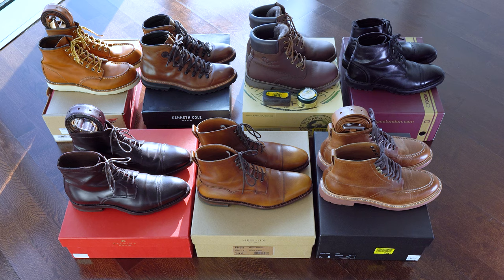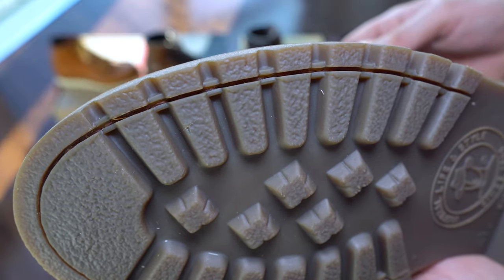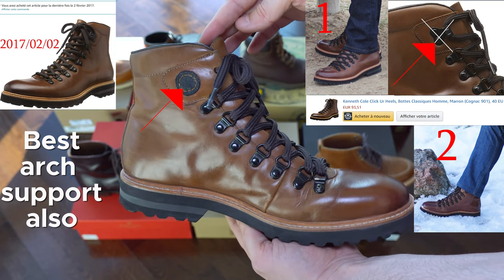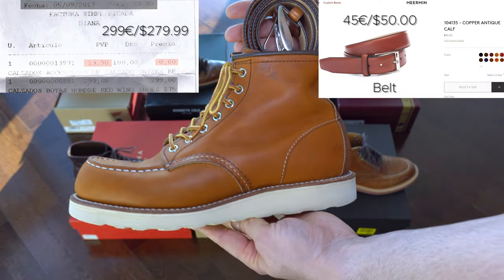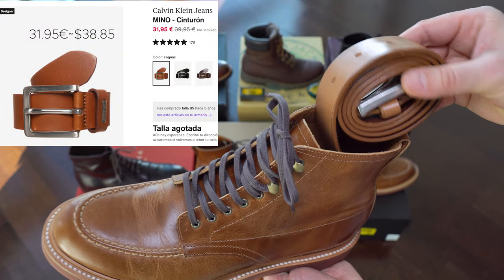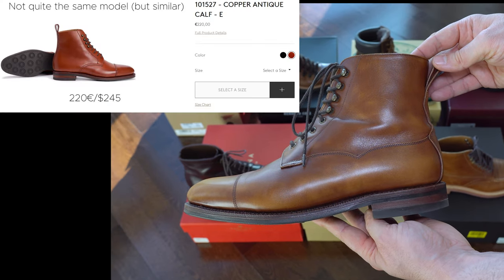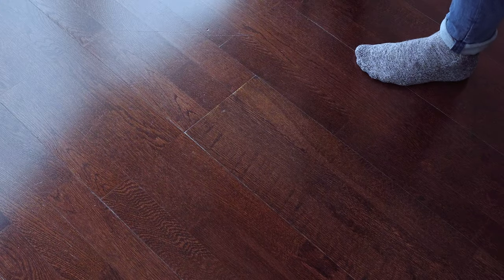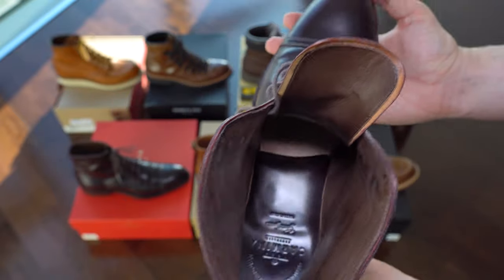7 boots Small info + On feet (100€ to 890€!!!)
Time stamps:
00:00 - Intro
00:10 - "The reason" of this video
00:26 - Name of all boots
00:35 - Prices
00:44 - Sizes
00:55 - 1. Base London
03:15 - 2. Panama Jack
06:52 - 3. Kenneth Cole
11:02 - 4. Red Wing
14:08 - 5. J. Crew
17:52 - 6. Meermin
22:16 - 7. Carmina
28:20 - 8. All boots On feet view

Casio G-Shock rectangular stainless steel watch "GMW-B5000D-1ER G-SHOCK THE ORIGIN"

Gear used:
Sony A6300 + Sony NPFW50/C1
Sigma f1.4 16mm
Andycine 7" 2200 nits
Viltrox Led Panel
Sony VCTVPR1.CE7
Blue Microphones Yeti + YOTTO
Vanguard VS-82
SanDisk Extreme PRO SDXC 128 GB 170 MB/s Class 10 U3  V30